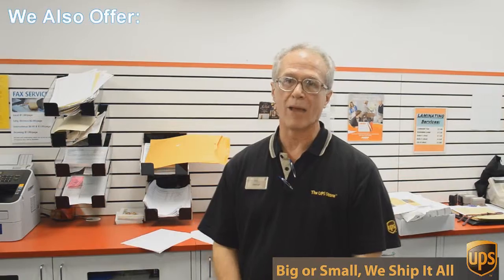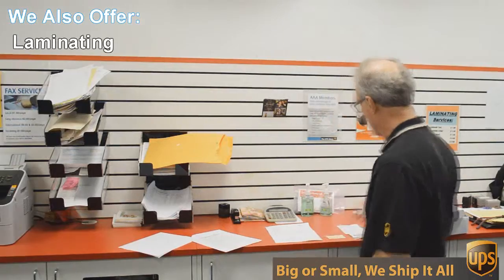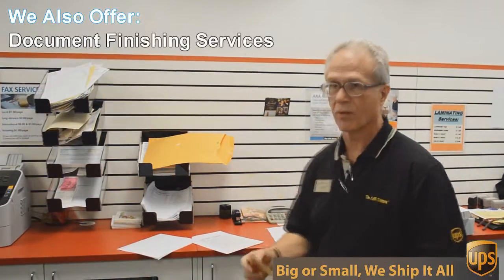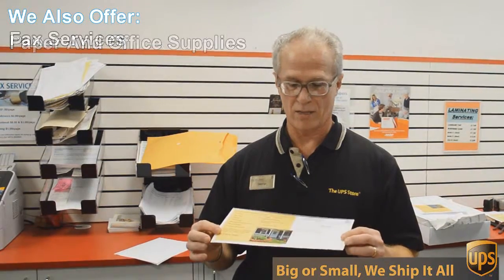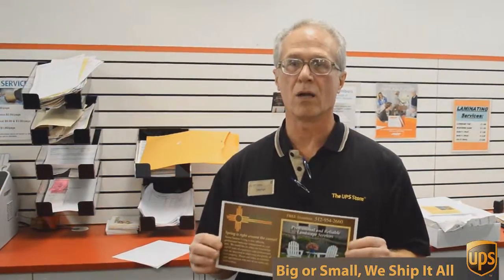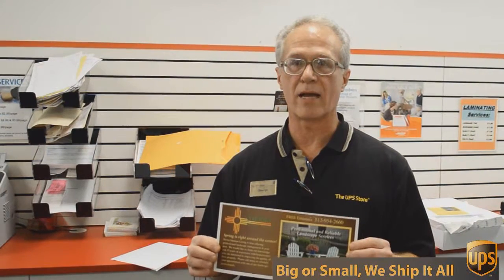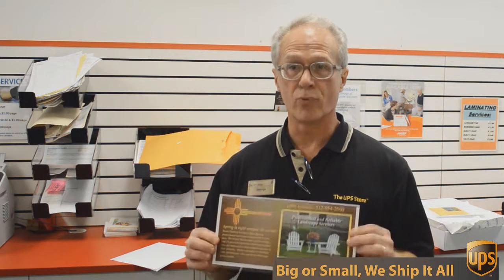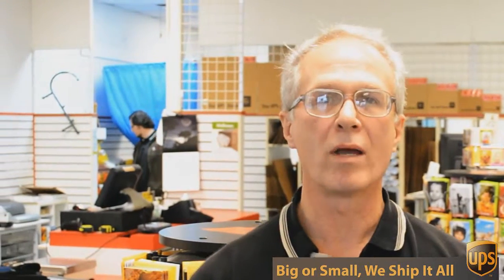Paper And Office Supplies Allandale TX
porcelain.